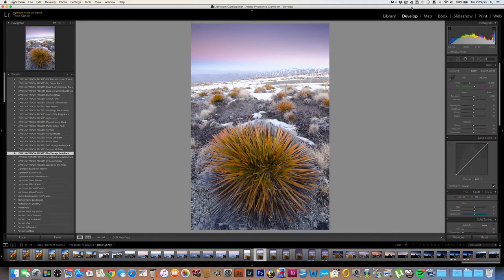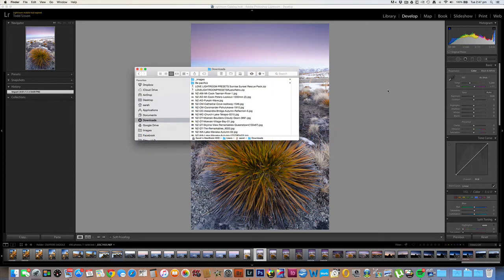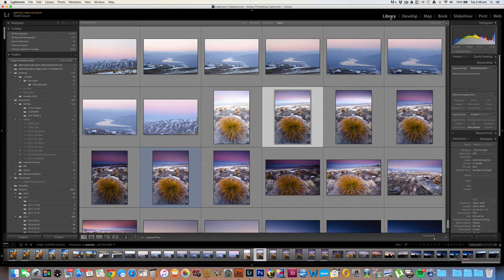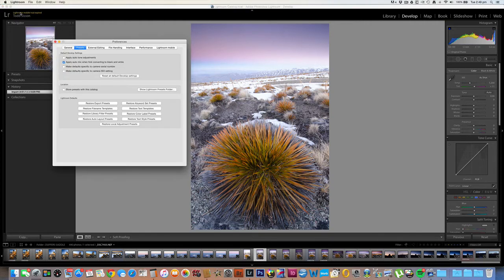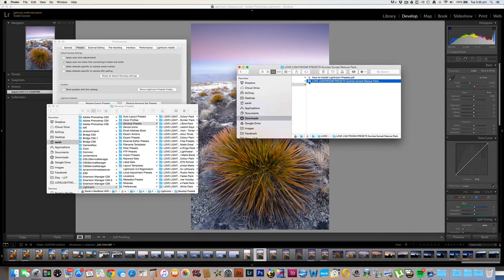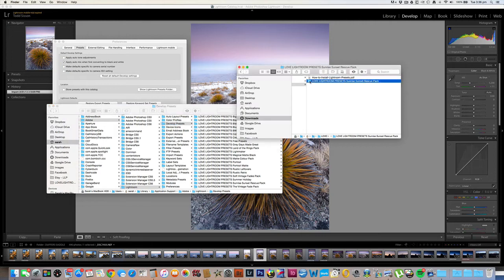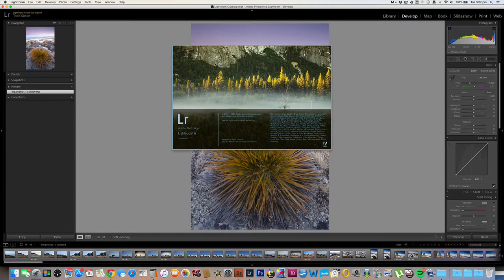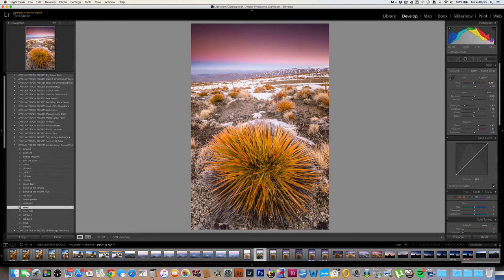How to install Adobe Lightroom Presets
shows you how to install presets into your lightroom library.